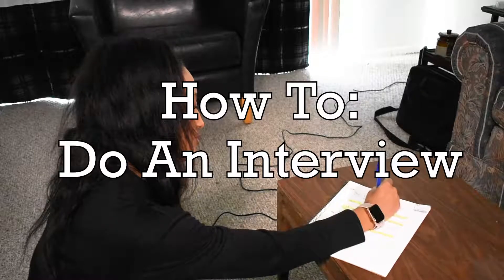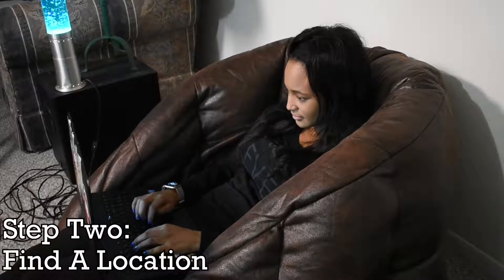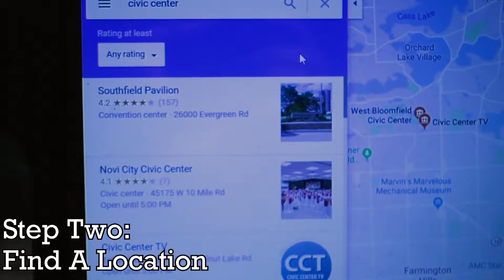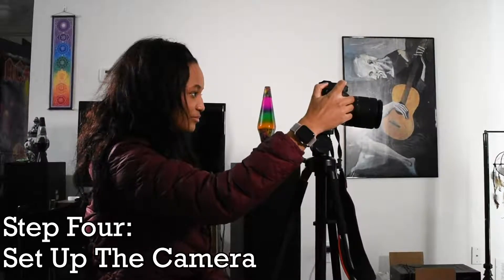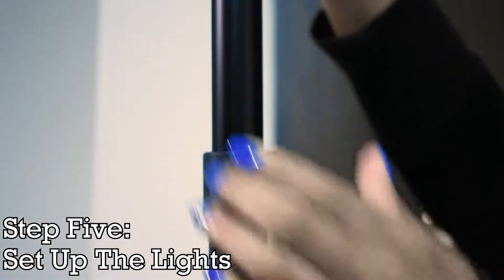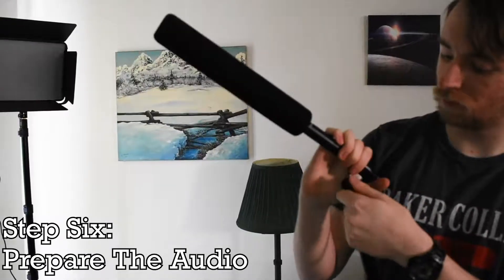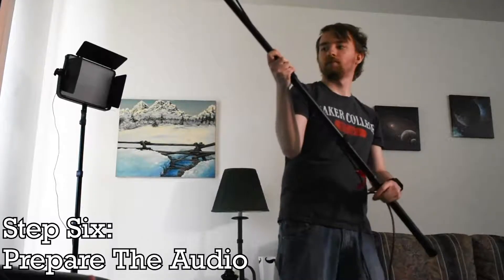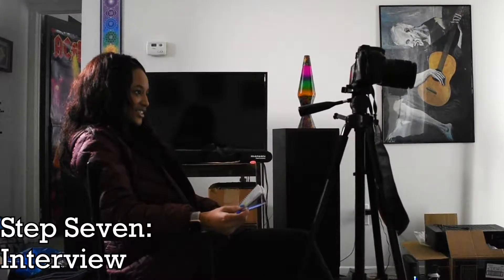How To Do An Interview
In my Digital Media Class, we had to create a "How To" video. My group decide on How To Do An Interview. This is my edited version of the project.